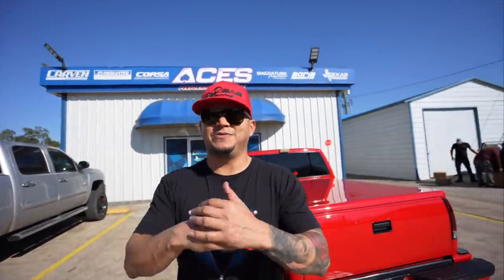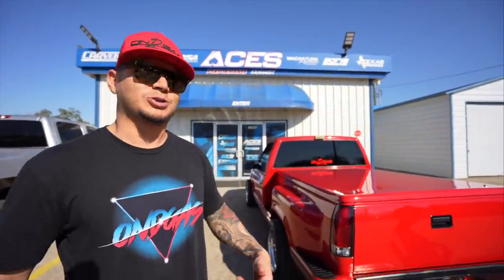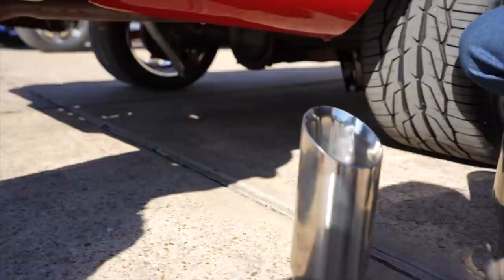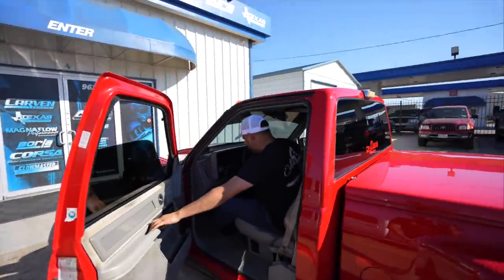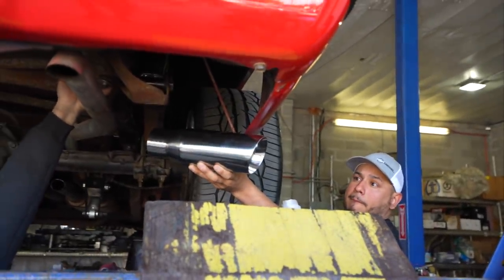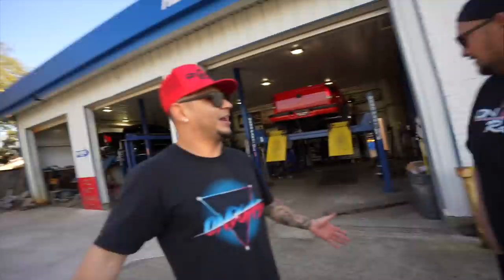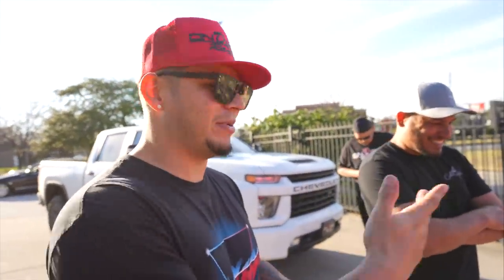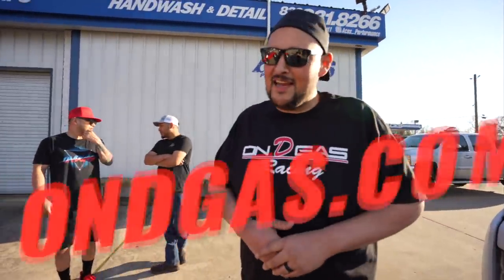Sound Truck OBS Giveway gets a Corsa Bullet exhaust!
Get the Red reflective Decal for 10x entries for a chance to win this Red OBS Sound Truck! Friday Night at Midnight!

Get your On D Gas gear at ondgas.com for a chance to win the 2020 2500HD Silverado!